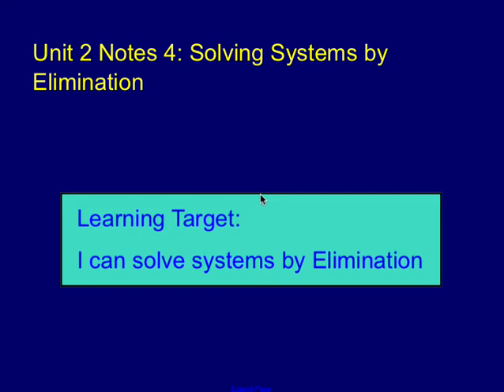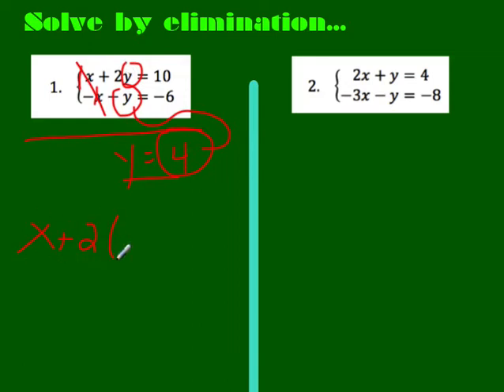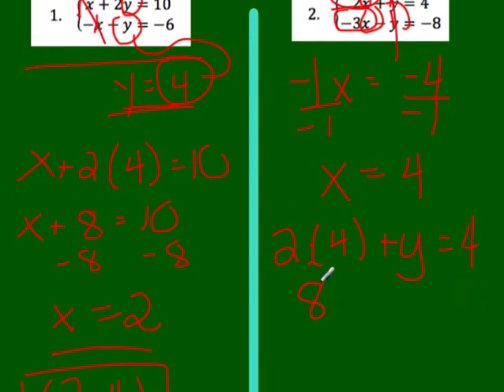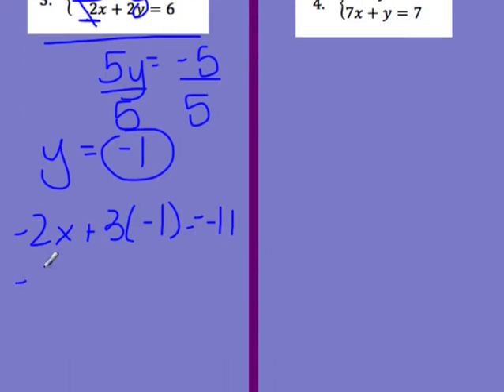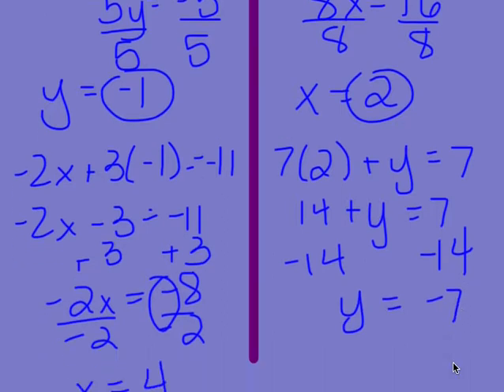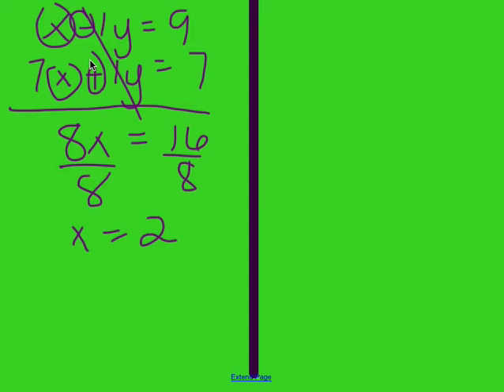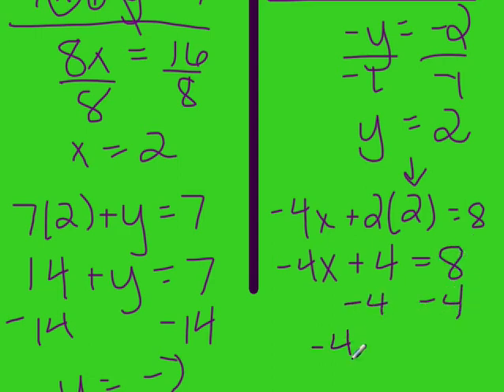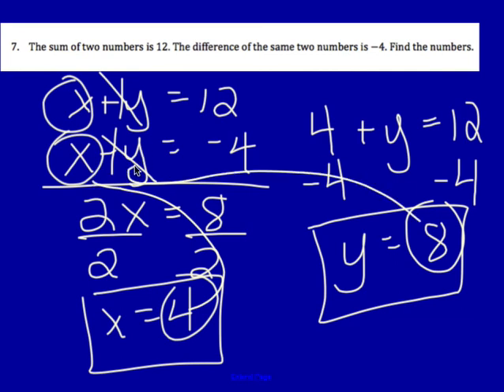Unit 2 Notes 4 Solving Systems by Elimination Part 1